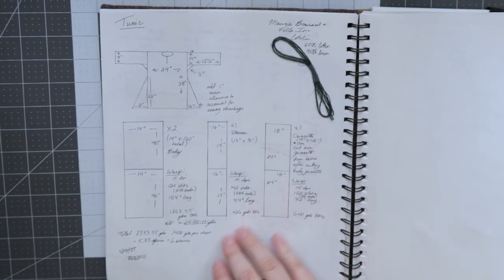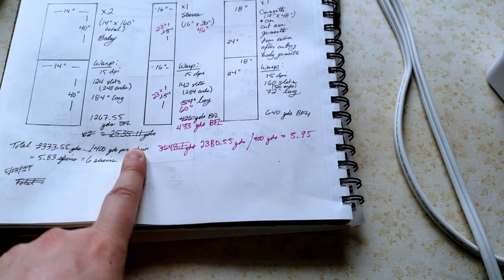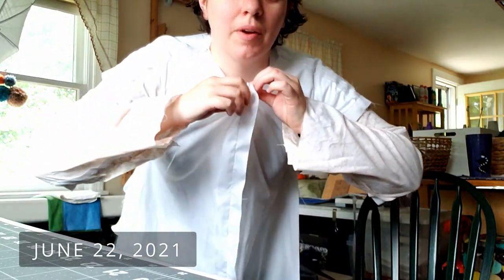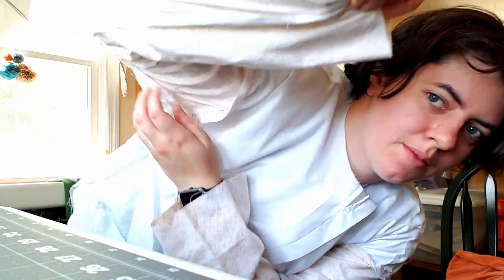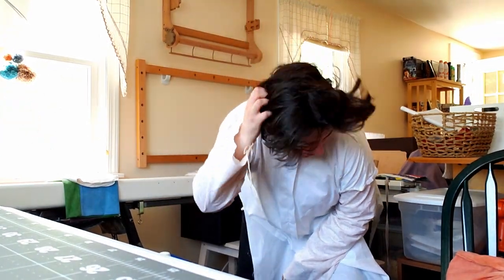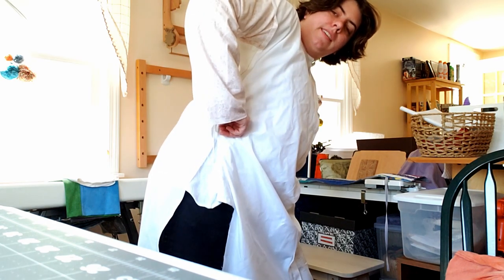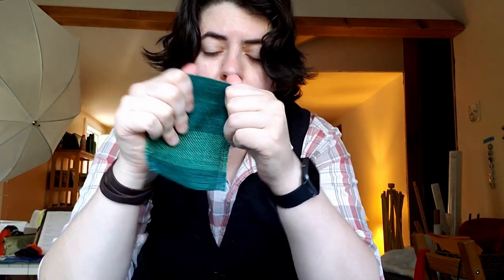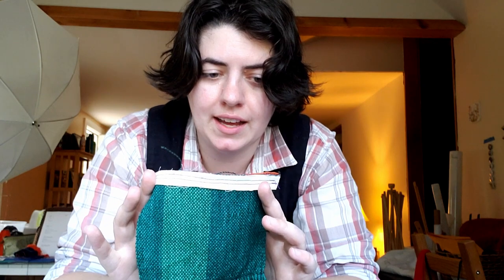Medieval Tunic: Prepare for Weaving!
Come along with me as I prepare to weave the green tunic for my Medieval costume.

If you haven't seen it yet, please see my update video regarding the recent changes made to this costume

Transcripts for videos are available on my website.

0:00 Mock Up

Made from scrap cotton fabric using a rectangular construction method based on my measurements.

12:44 Yarn Dyeing

Yarn: Undyed 100% Blue-Faced Leceister wool, 100g / 400 yard skeisn
Soaked in citric acid solution before dyeing.
Dye formula includes dyers' salt, blue acid dye, yellow acid dye, and black acid dye.

24:24 Weaving Sample

Loom: 24 inch Ashford rigid heddle
Heddle Size: 15 DPI
Warp Yarns: Fingering weight Blue-Faced Leceister yarn
Weft Yarn: Brassard 8/2 Cottolin, color C1152 Vert Fonce

26:43 Securing Cutting Lines

Methods:
- Machine straight stitch
- Zigzag stitch
- Reinforced machine straight stitch
- Reinforced zigzag stitch
- Iron on interfacing
- Back stitch

Logo designed and drawn by A.R. Gergler